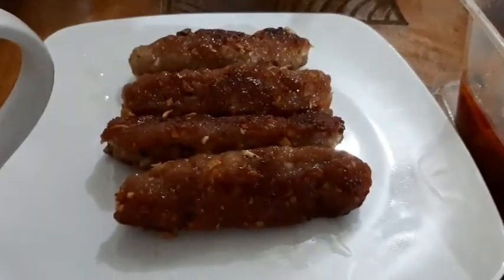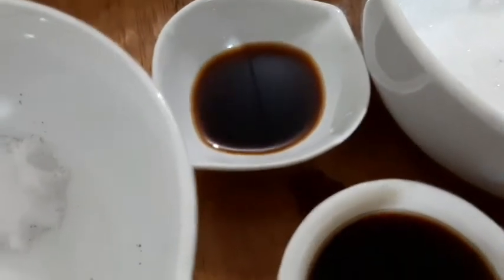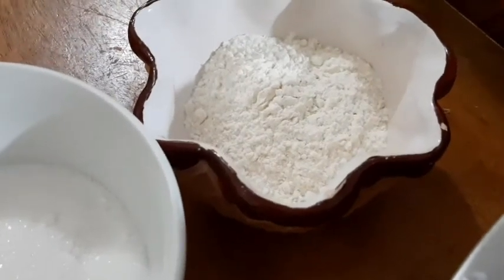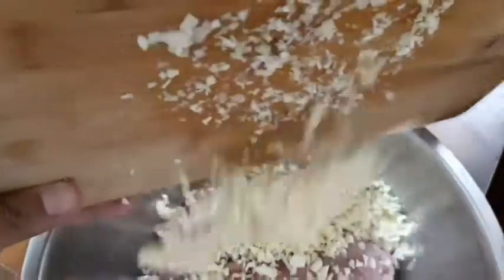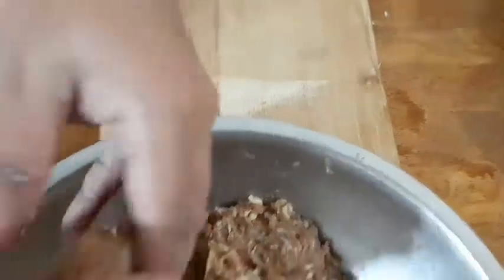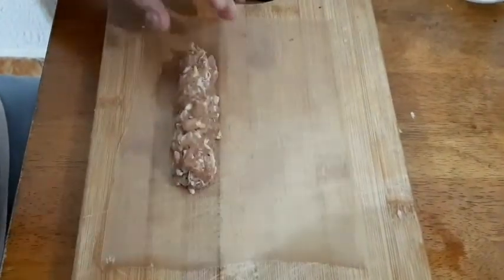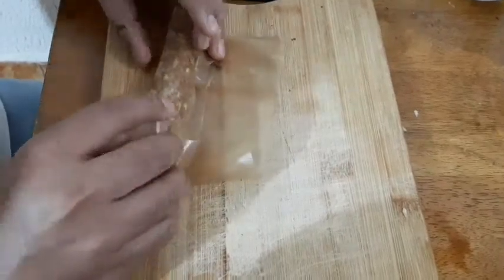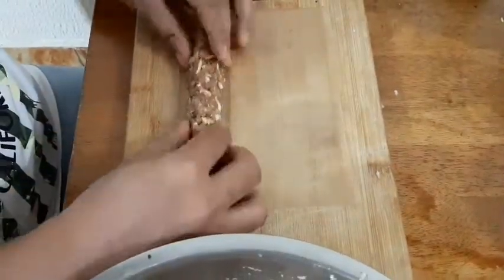Paano gumawa ng Skinless Longganisa?